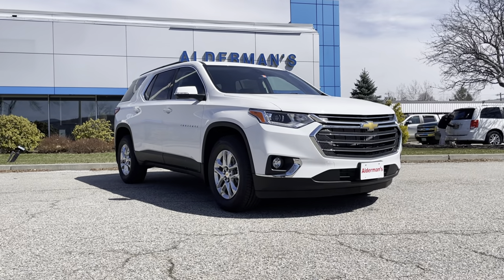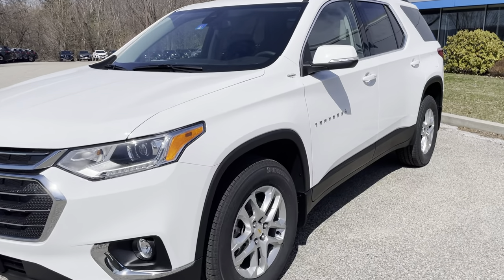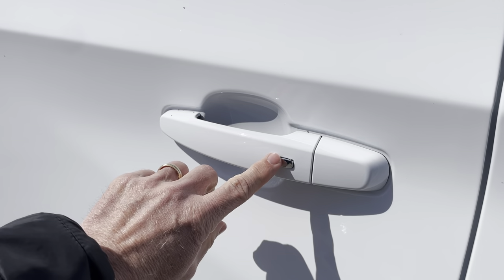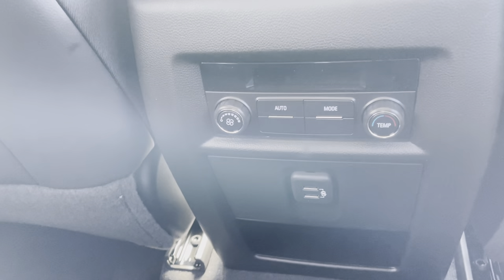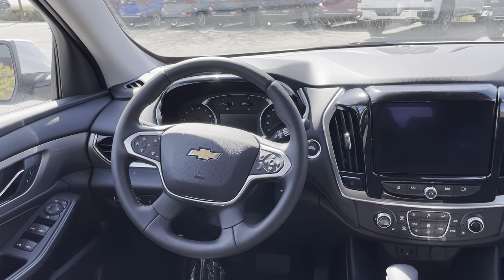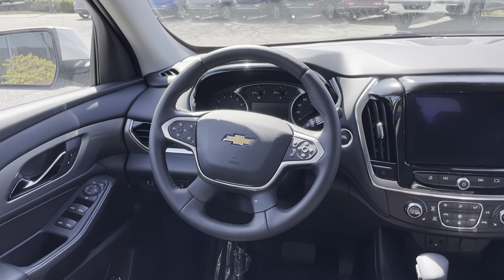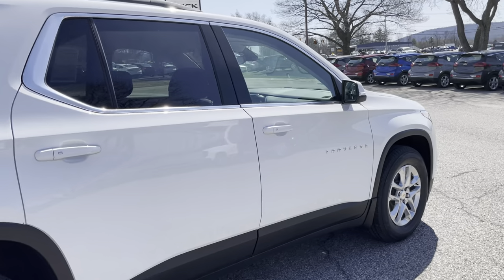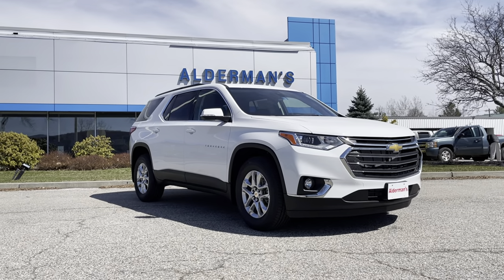2021 Chevrolet Traverse LT